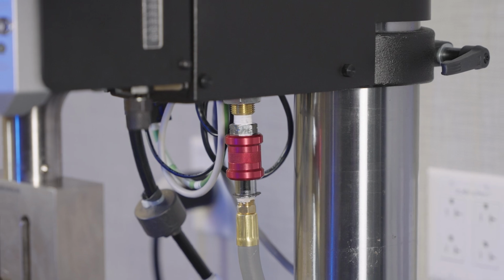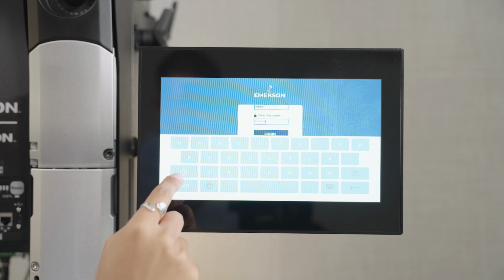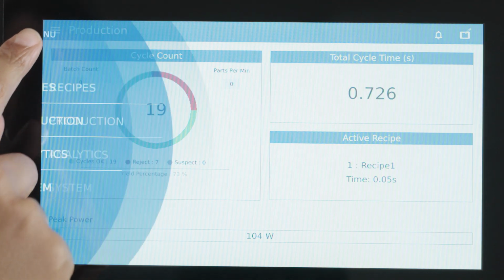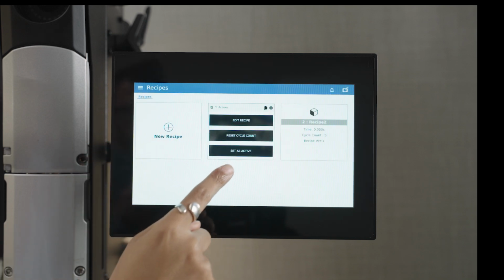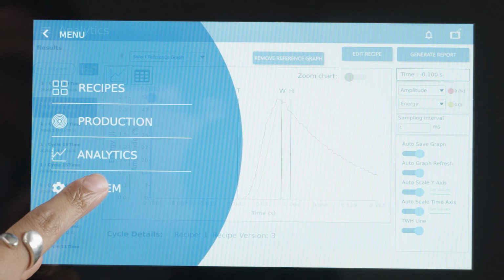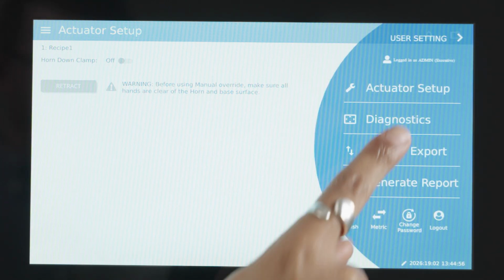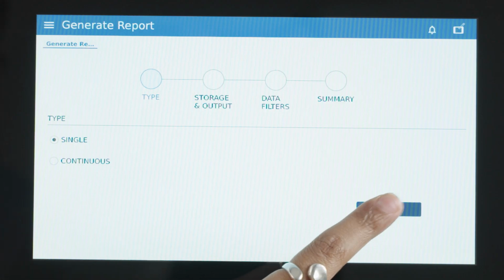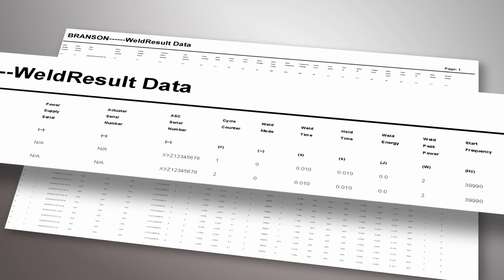Polaris Platform Training Video 2: Power On & Login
Description: Learn how quickly operators and engineers can power on and access the Polaris ultrasonic welding platform using its intuitive touchscreen HMI. This video highlights role based access control, system navigation, and built in production and analytics tools, making Polaris an ideal ultrasonic welder for regulated and multi user manufacturing environments where security, usability, and efficiency matter.

👉 Learn more about the Branson Polaris IW platform and how it can optimize your manufacturing process